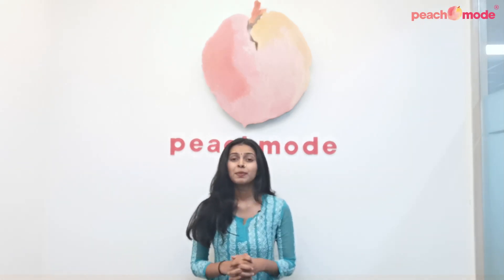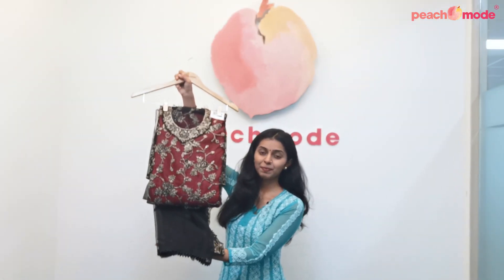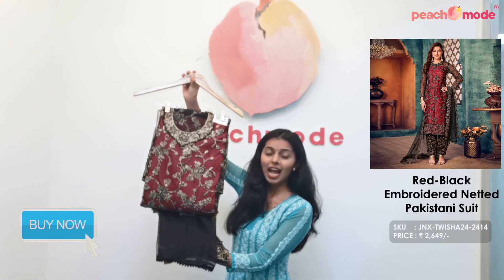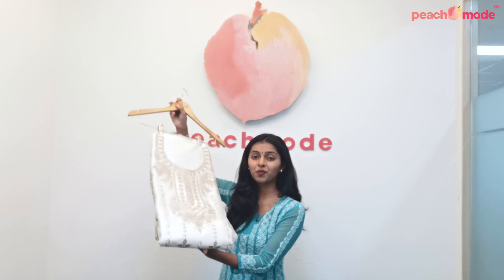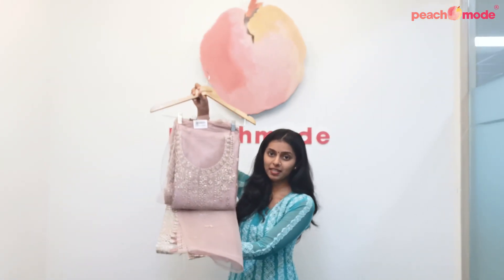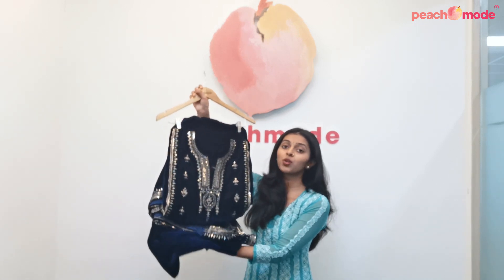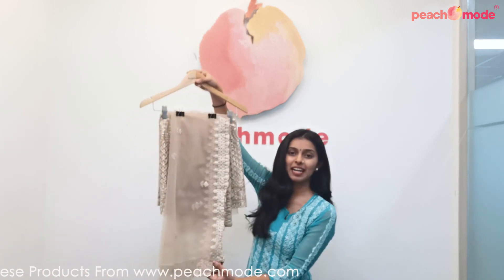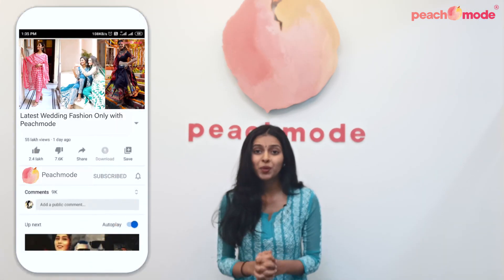Peachmode Pakistani Suit Collections | Must have Pakistani Suits | अनारकली सूत के नए डिजाइन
1. Blue Embroidered Velvet Pakistani Suit
2. Beige Floral Embroidered Netted Pakistani Suit
3. Purple Floral Embroidered Netted Pakistani Suit
4. Mahendi Green Floral Embroidered Netted Pakistani Suit
5. White Floral Embroidered Netted Pakistani Suit
6. Red-Black Embroidered Netted Pakistani Suit